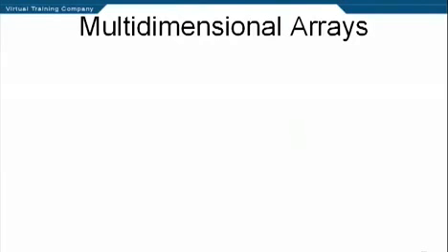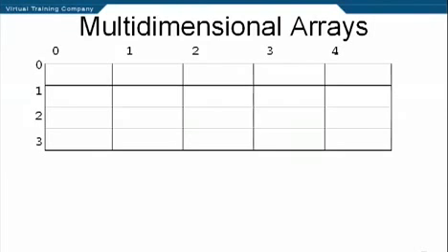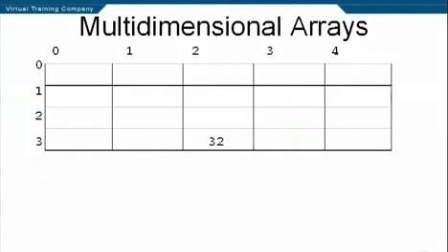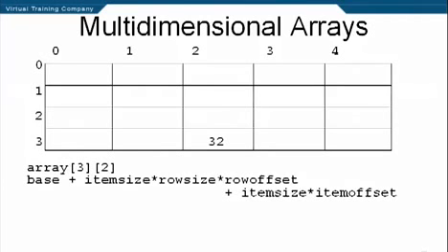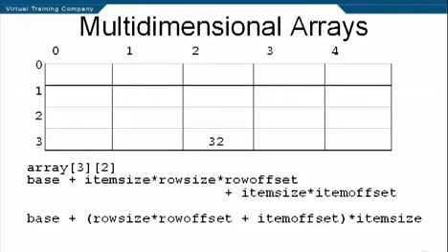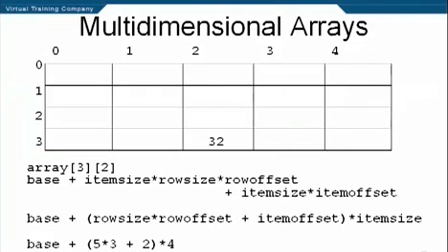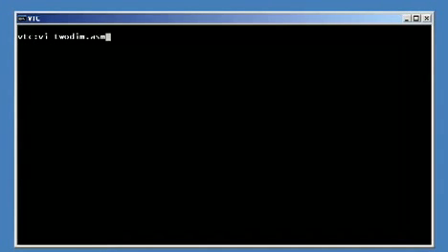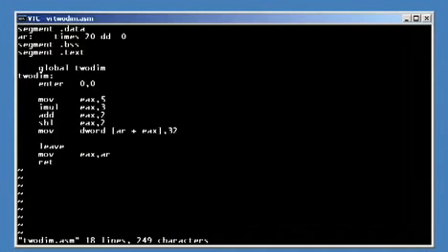48 Multidimensional Arrays